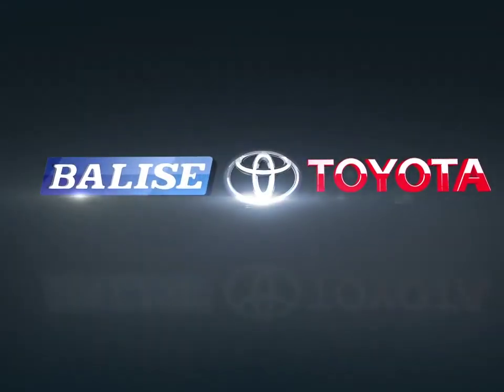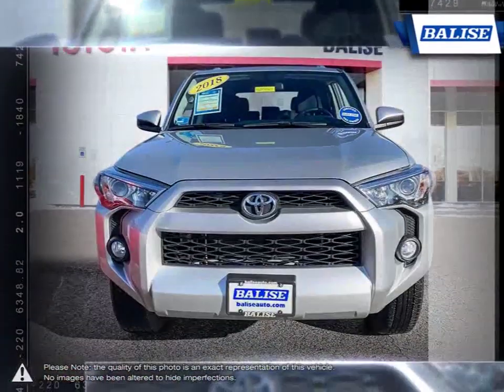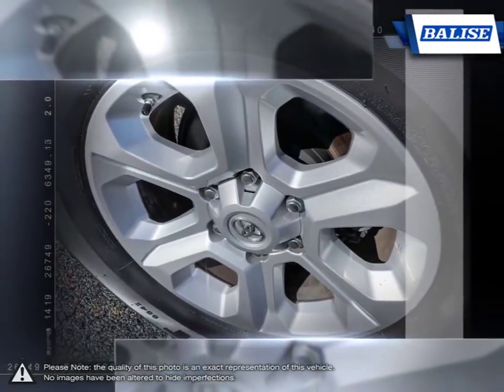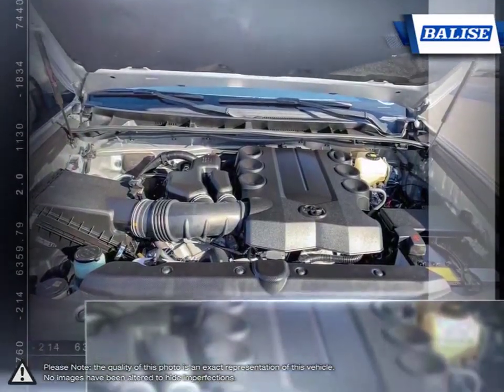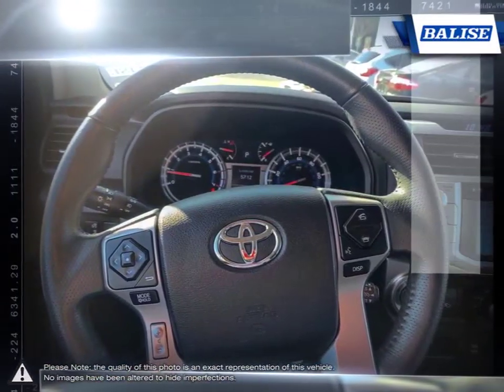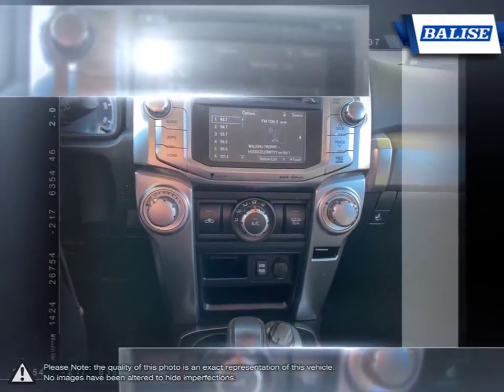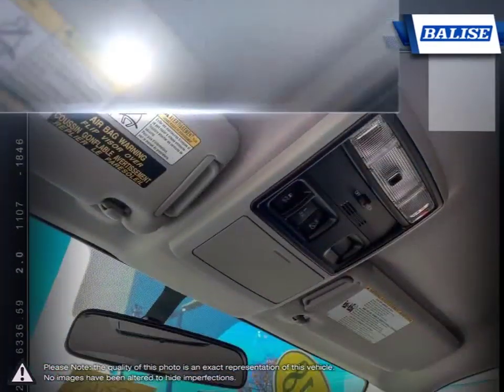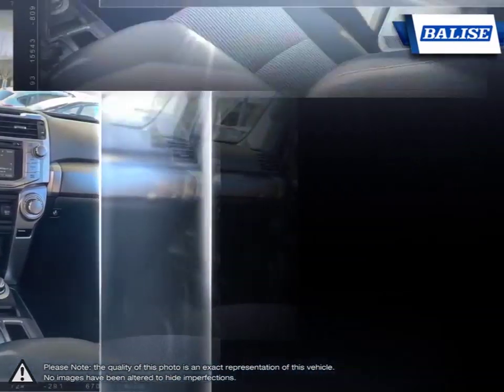2018 Toyota 4Runner | Balise Toyota of Warwick | JTEBU5JR0J5577795 HWP3163